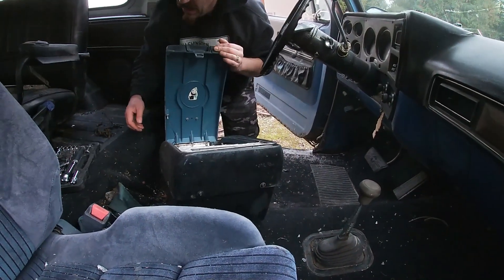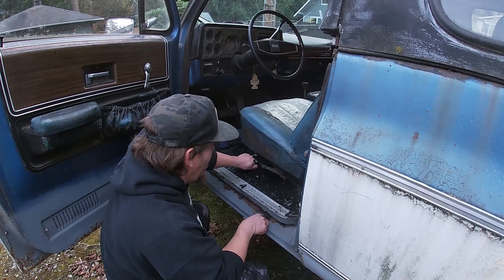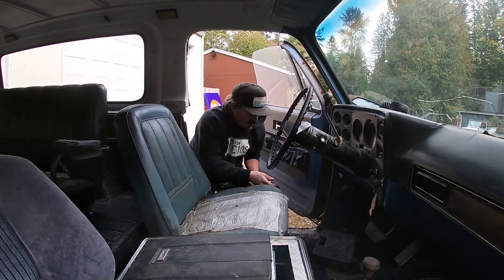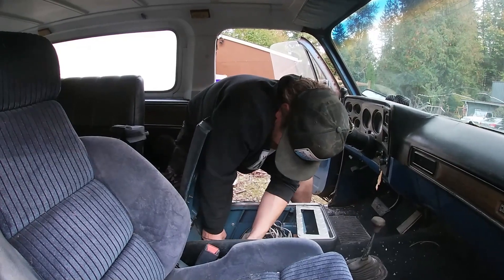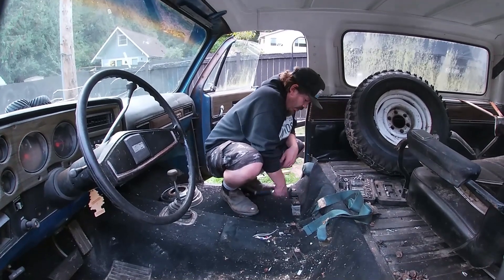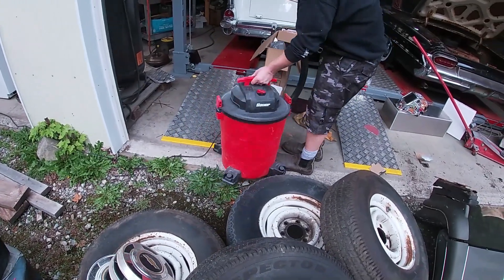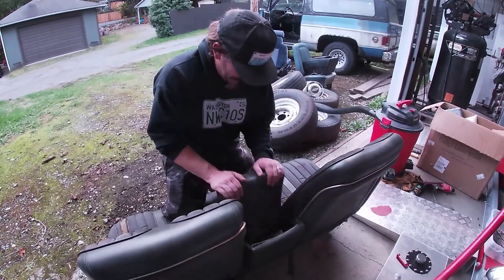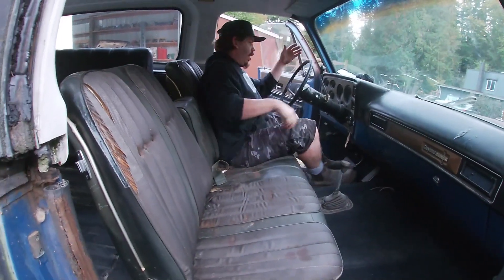A-Body Bench Seat In A Square Body Blazer!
We figured why not?! I got this awesome strato-bench seat in another deal and figured, lets slap it in the Blazer! Check it out and let me know what ya think. c10 k5 blazer c20 lowrider lifted chevelle skylark malibu supersport ss nova toronado riviera project classic chevy chevrolet